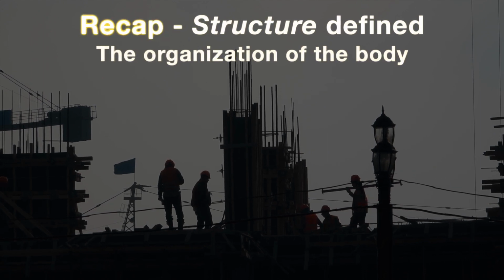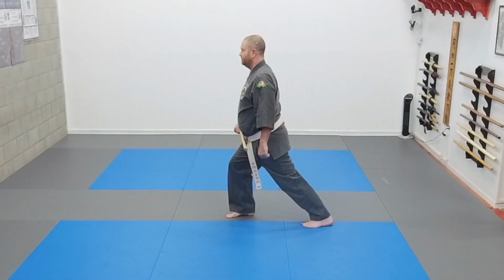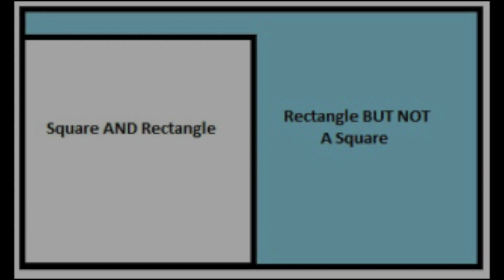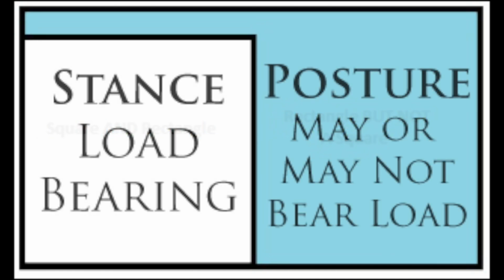Blocking 3 Stance vs Posture